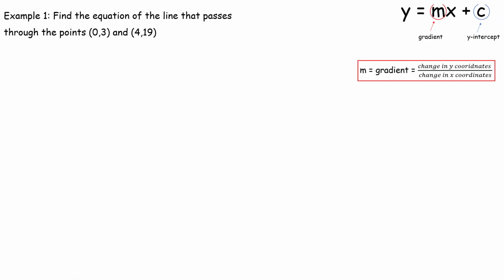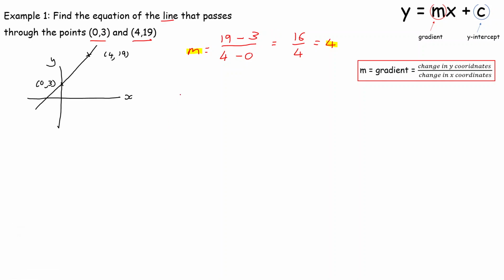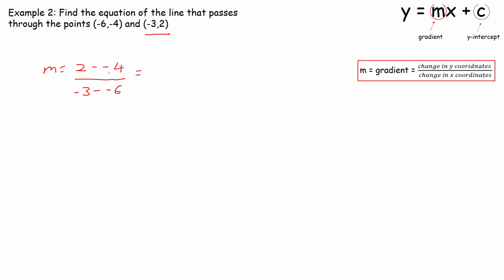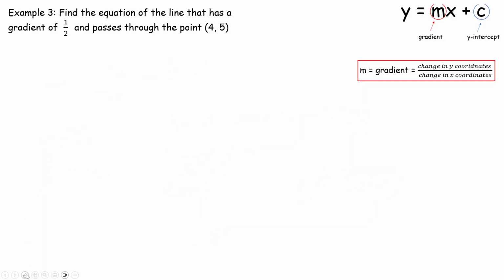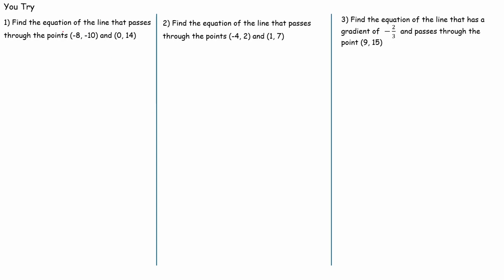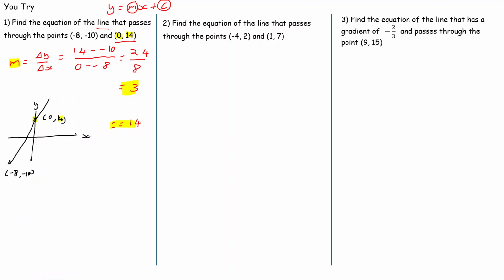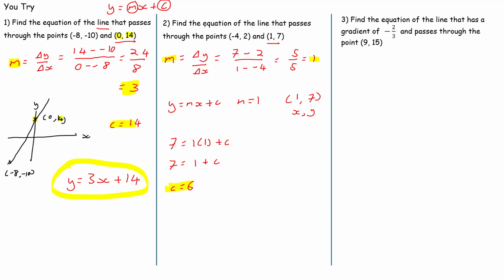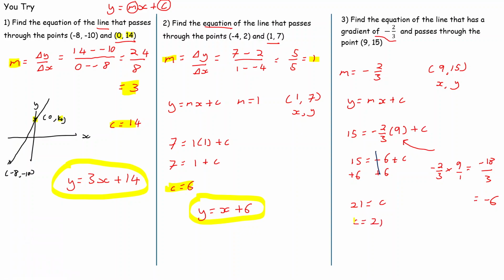Finding the Equation of a Line given 2 coordinates or given a Coordinate and a Gradient